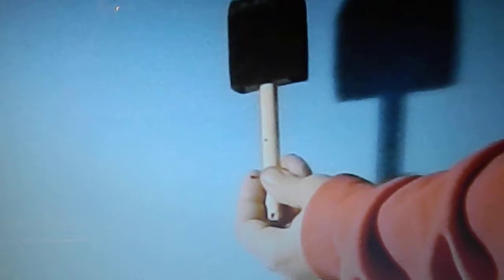children's fun and easy tutorials to help build confidence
PINK WATERFALLS? Why not!  Fun and creative ways to help your child use their imagination and learn through painting. 'Naonunai' and 'Murl Center' and Dr. Angela W - sending my love and gratitude to you for all of your kindness and healing words that have made lesson #2 possible. (please see my playlist of other fun tutorials :)

 Send me your special requests on what you would like me to do next - and I will use your first name throughout the video and dedicate this video to you. So many of the children that have painted with me are now participating in art at school.

In fact several have told me that they want to be an artist when they grow up. Hey. me too!

this is Lesson #2    Lesson #3 topic: 'who knows' - maybe orange elephants lol  :)

background sounds home-made with love